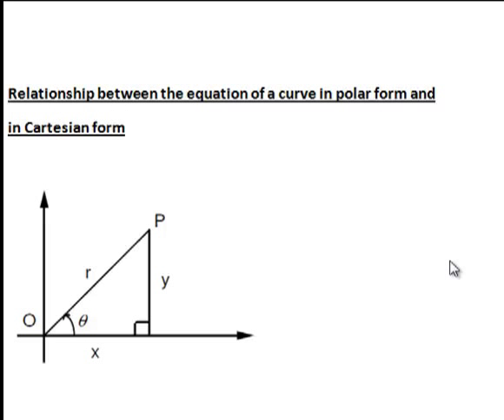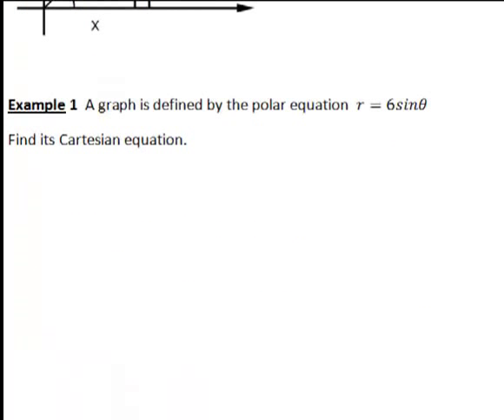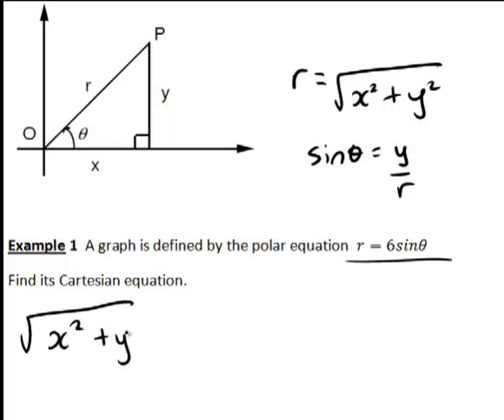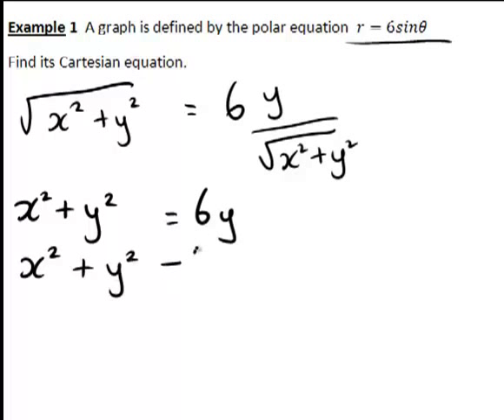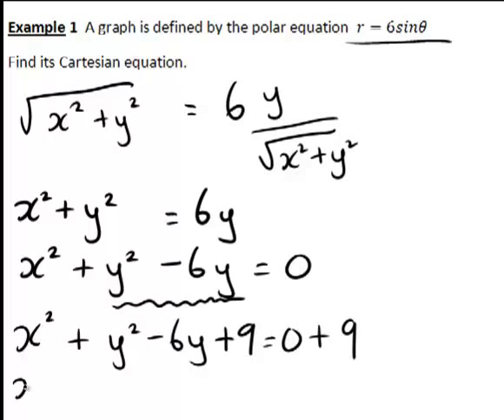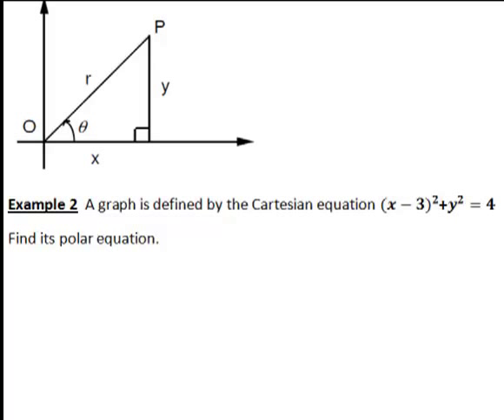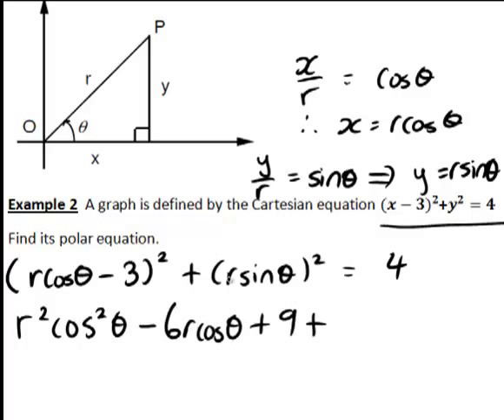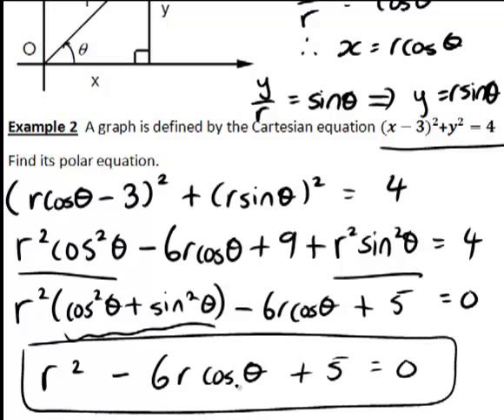Polar and Cartesian Curves (MathsCasts)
This recording explains the relationship between Polar and Cartesian coordinates of a 2D curve. An example is then given of converting a polar equation into Cartesian form and an example is given of converting a Cartesian equation into polar form.